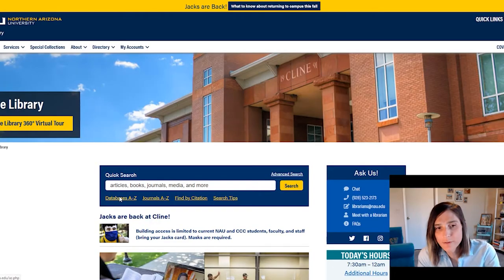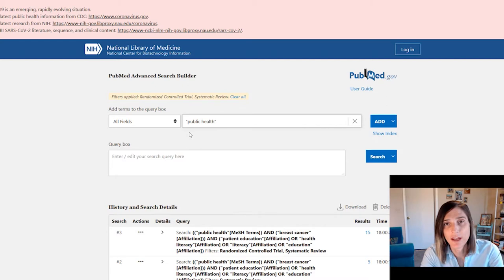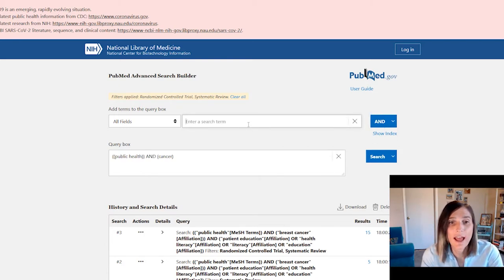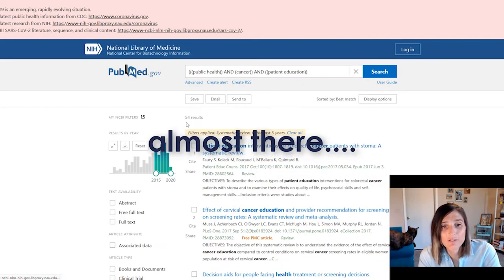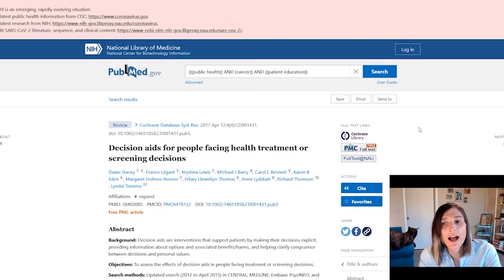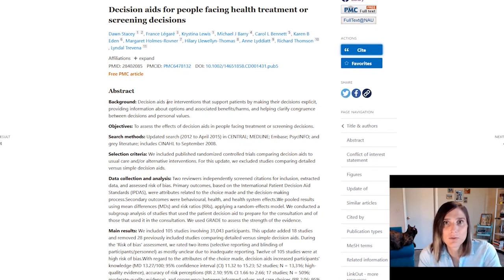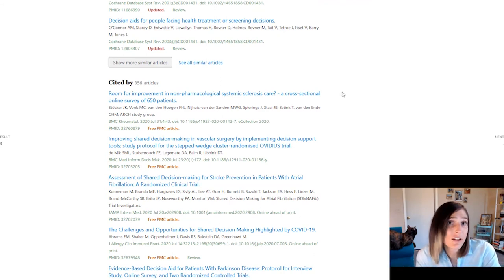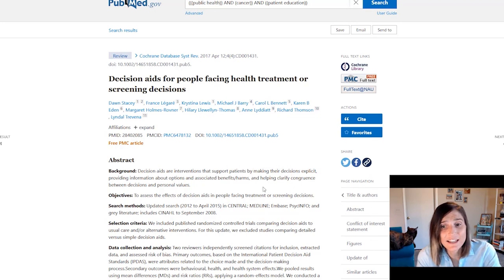Pubmed Tips Prelude: The Basics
So you wanna be a rockstar? PubMed can probably help with that. Learn how.